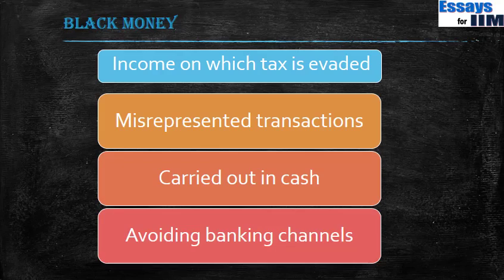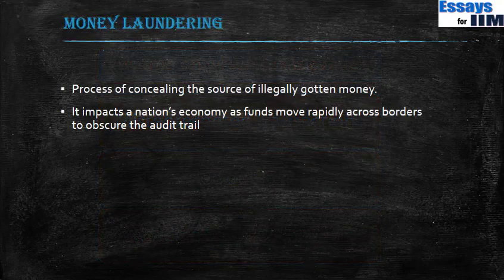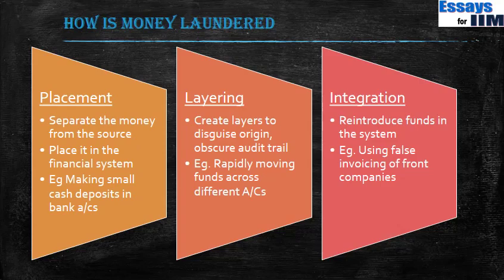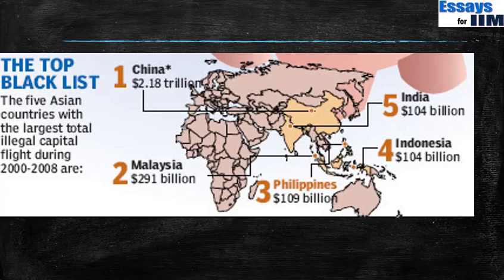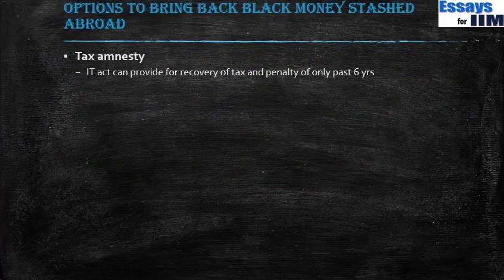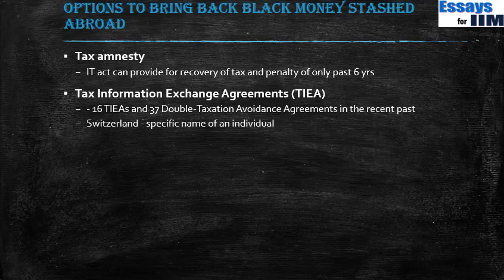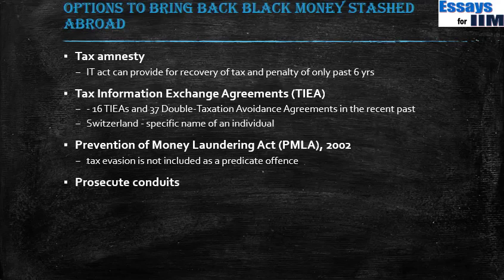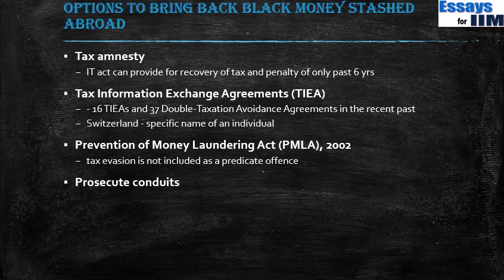A Complete Guide to Black Money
Understand what is black money, how it is generated, different facets like placement, layering, integration; Options to bring back black money